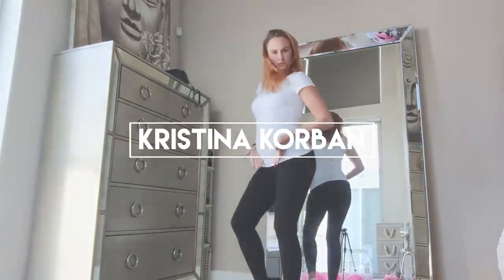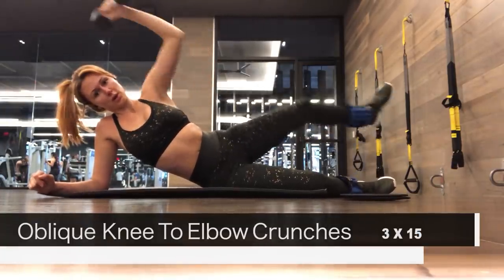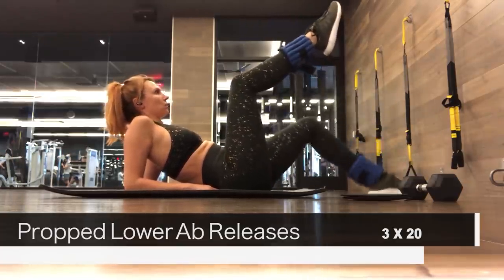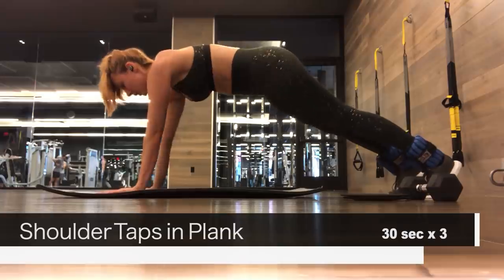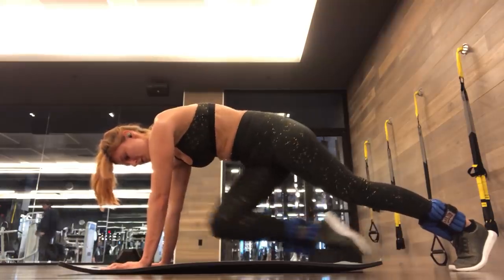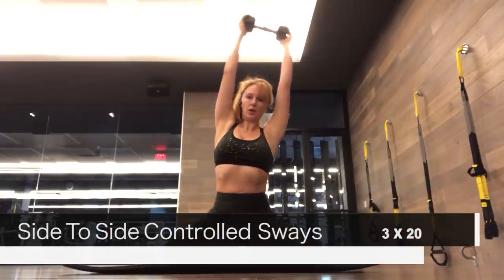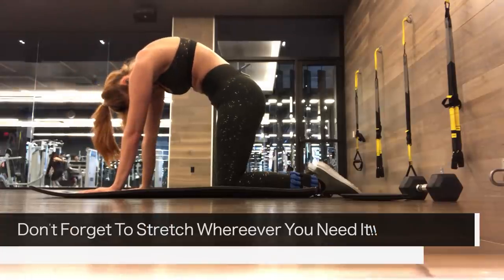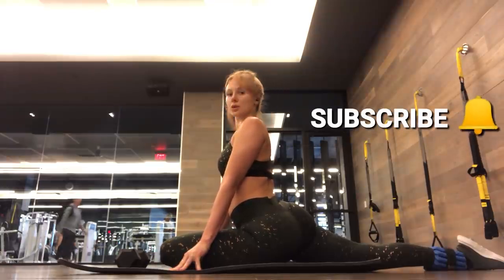First Trimester Pregnancy Ab Workout | Kristina Korban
I hope you enjoy this first trimester pregnancy ab workout! I worked out my abs lightly throughout my entire first trimester and then stopped for the rest of my pregnancy.  This pregnancy workout you can do at home or at the gym. No equipment required. Prenatal abs!